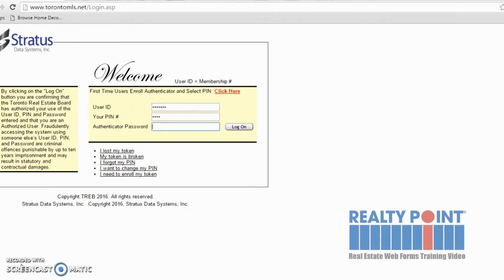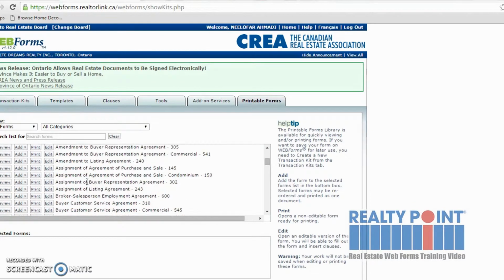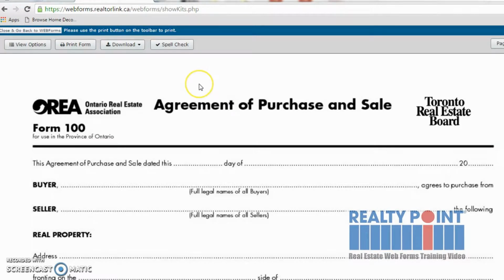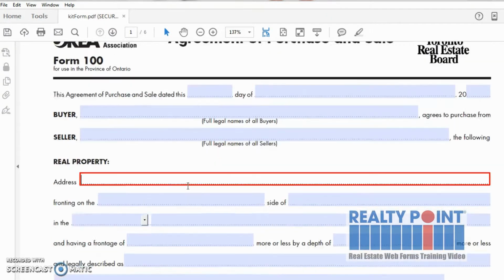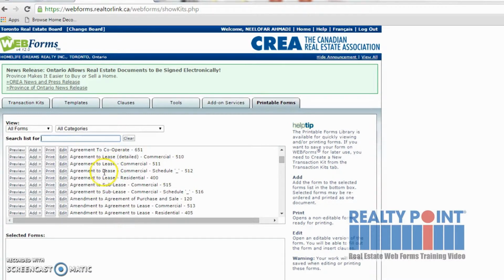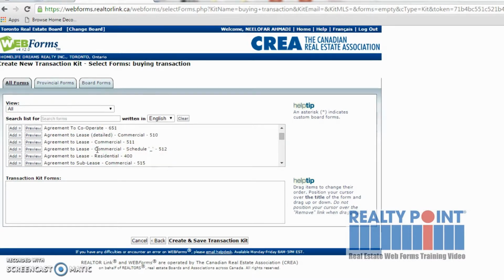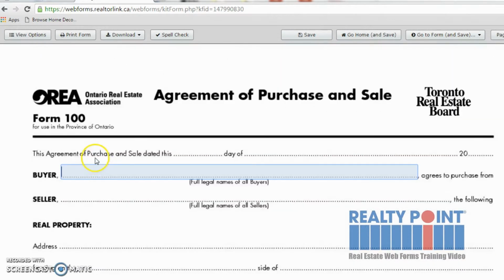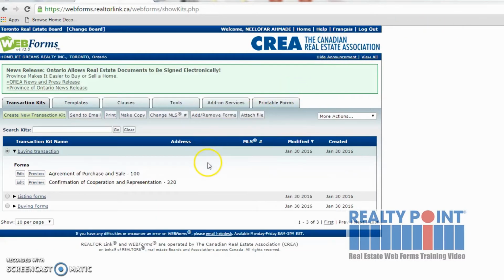How To Get Real Estate Web Forms (Ontario)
Using an up-to-date real estate form is a priority for every transaction. Follow these instructions to use the most recent form for your real estate transactions.